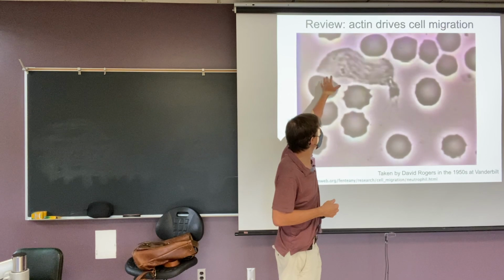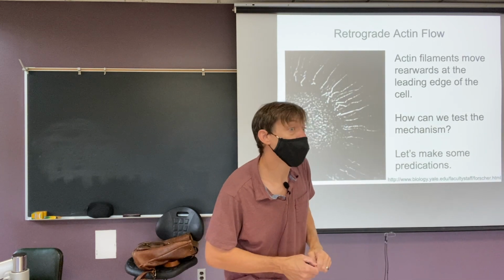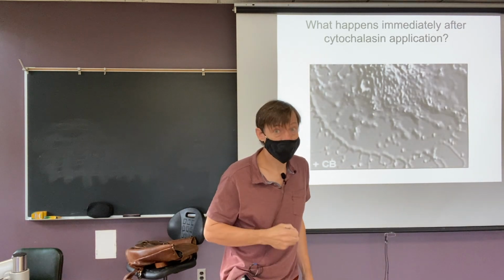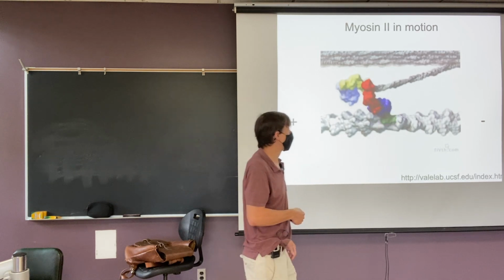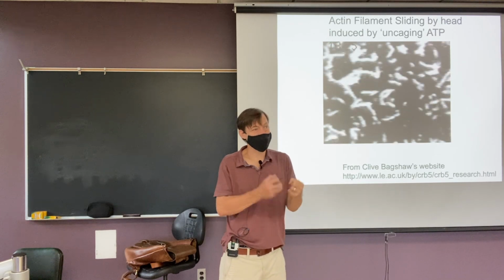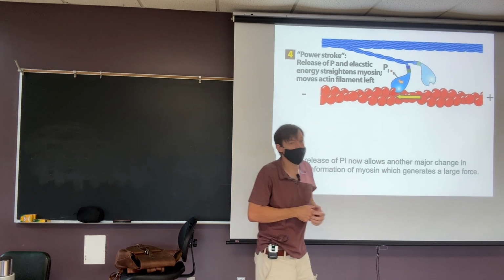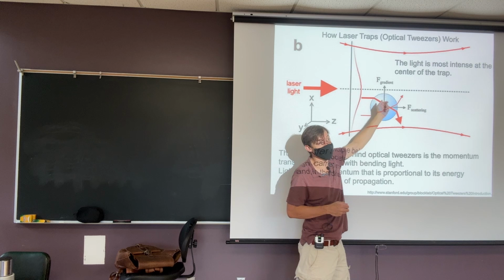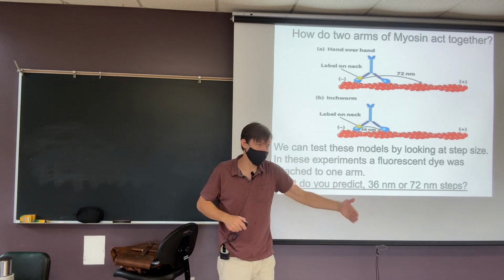Miller Lab Lecture #3 Actin and Myosin dynamics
This is a set of lectures based on my slides for an upper-level eukaryotic cell biology I taught for a decade at Michigan State University. My hope is these lectures will quickly get you up to speed on understanding how the cytoskeletal proteins actin, myosin, tubulin, kinesin, and dynein work to generate forces in cells. The reason this is important is that to understand how neurons grow, you must understand the machines that power it.
Dr. Miller